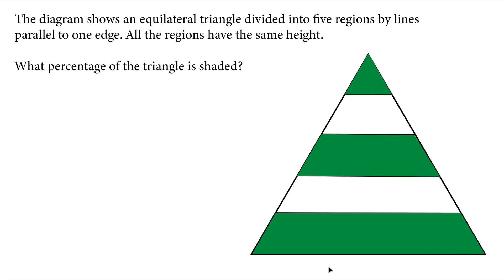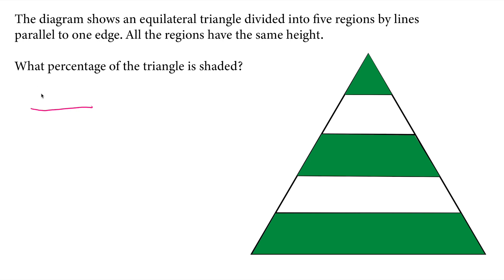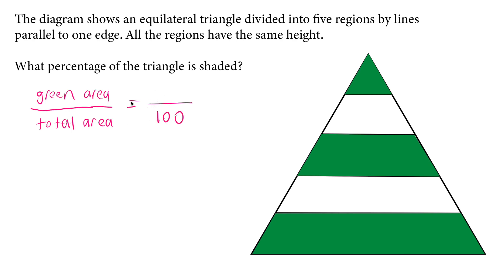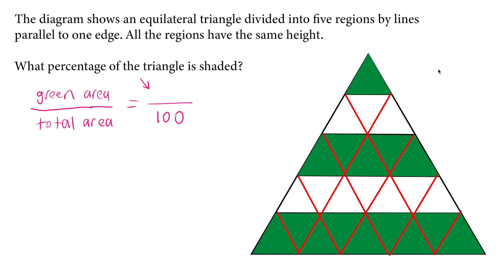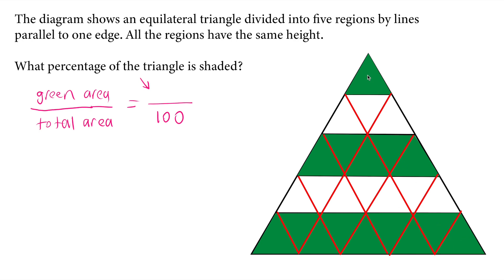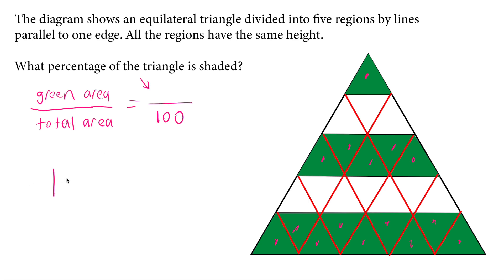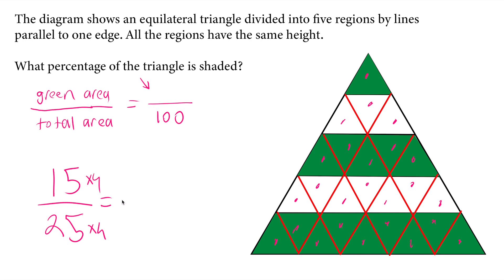Find the percentage of green shade area | Triangle Area | 6th Grade MathOlympiad Prep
In this video, we explore how to find the percentage of the green shaded area in a triangle. This topic is specifically geared towards 6th-grade students preparing for Math Olympiad.